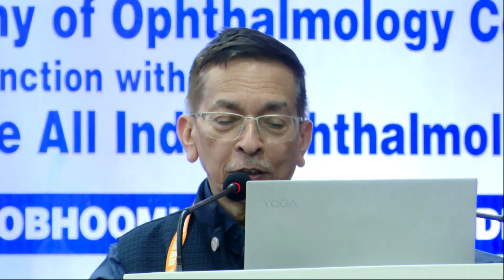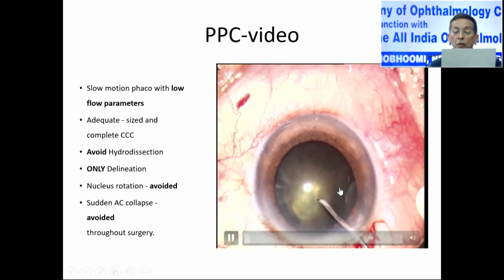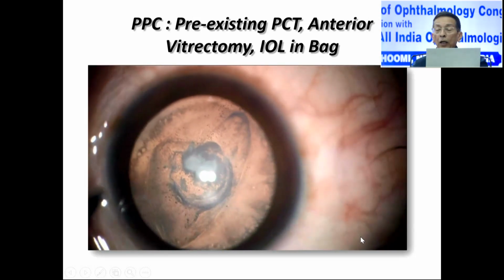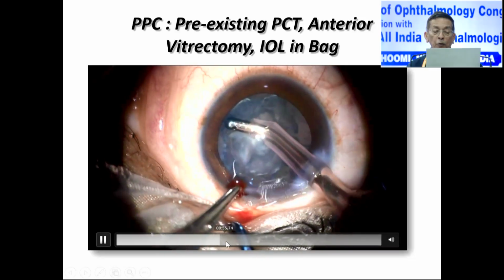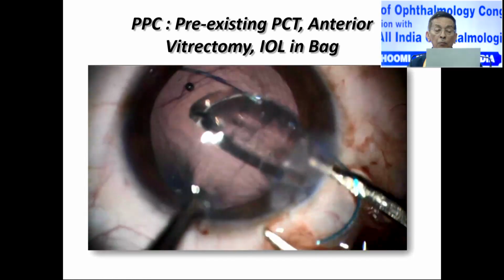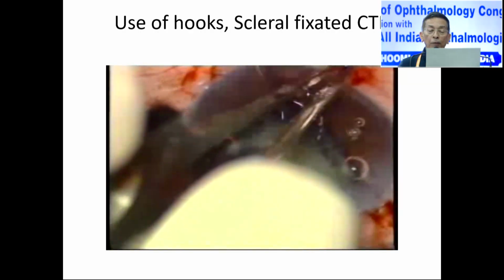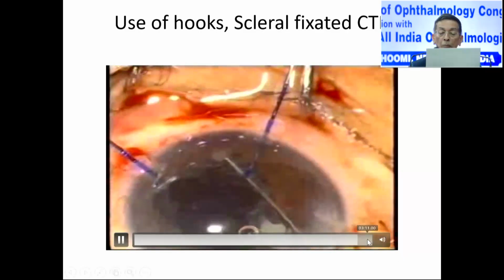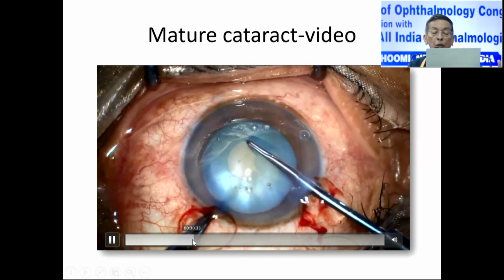AIOS2025 GP100 T Dr Rajiv CHOUDHARY Clearing the Haze Managing Cataract Surgery with Coexisting Lens